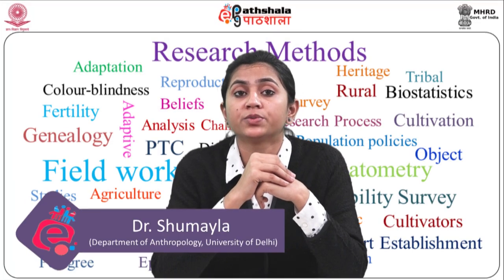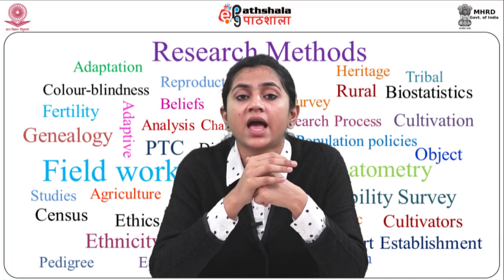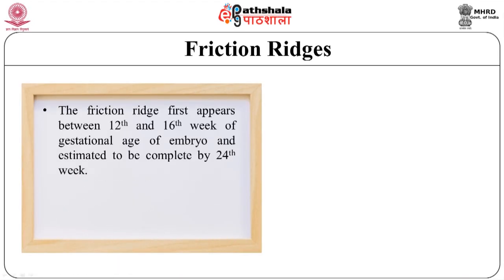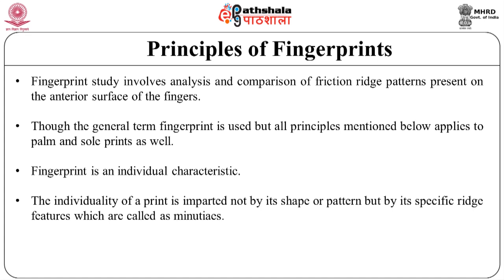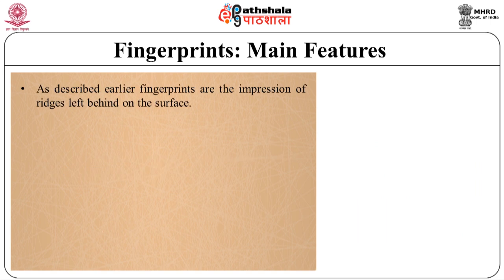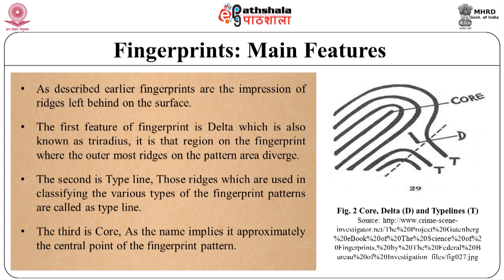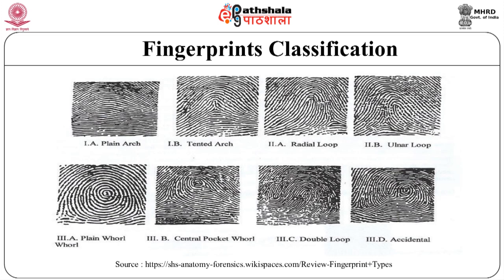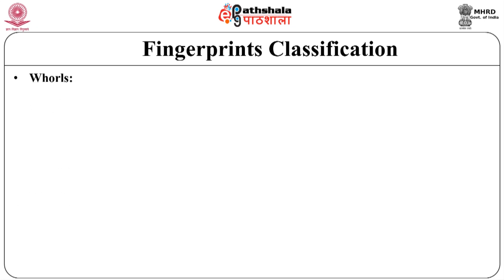Dermatoglyphics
Subject:Anthropology
Paper: Research Methods and Field work